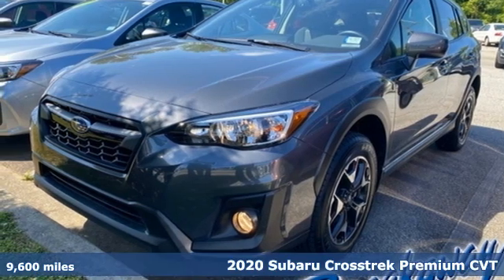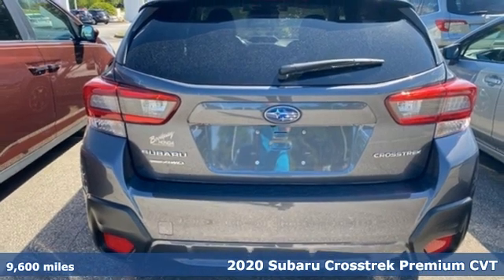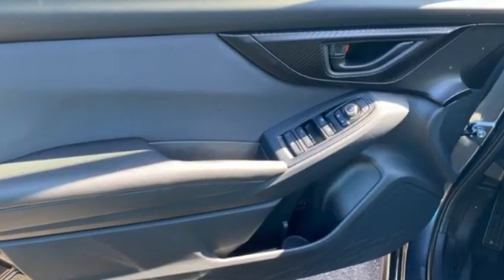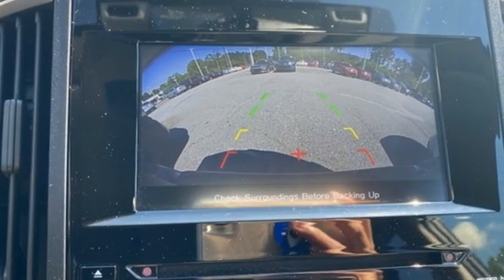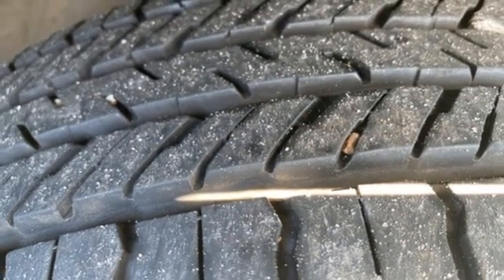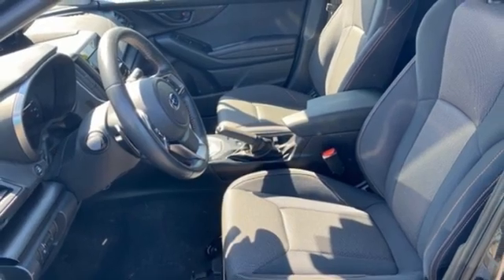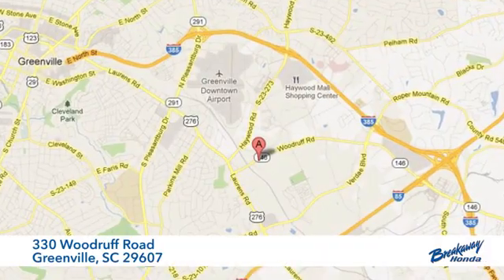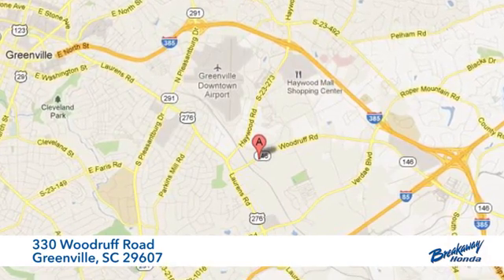Used 2020 Subaru Crosstrek Greenville SC Easley, SC 212112E - SOLD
Year: 2020
Make: Subaru
Model: Crosstrek
Trim: Premium
Engine: 2.0L DOHC
Transmission: Lineartronic CVT
Color: Gray
Interior: Gray
Mileage: 9600
Stock #: 212112E
VIN: JF2GTAPCXL8207420
Come on out to Breakaway Honda to see this vehicle in person! CARFAX One-Owner. Clean CARFAX. Bluetooth, Emergency communication system: STARLINK Safety and Security (Subscription Required), Exterior Parking Camera Rear. 27/33 City/Highway MPGbrbrbrAwards:br * ALG Residual Value Awards, Residual Value Awards

Address:
330 Woodruff Road